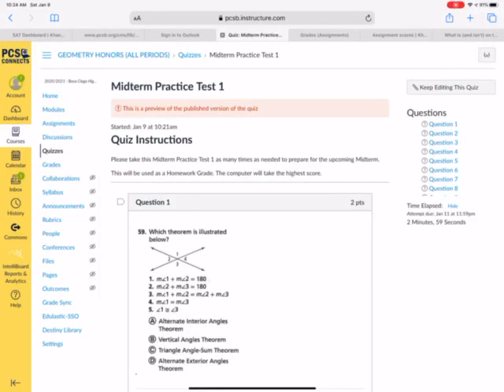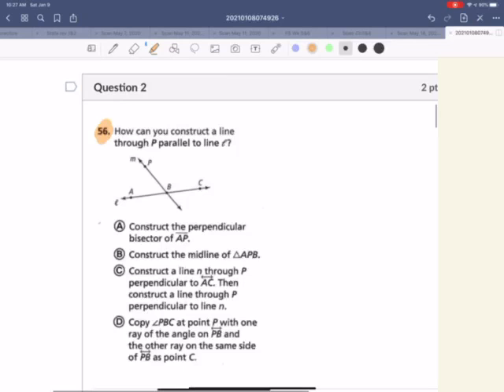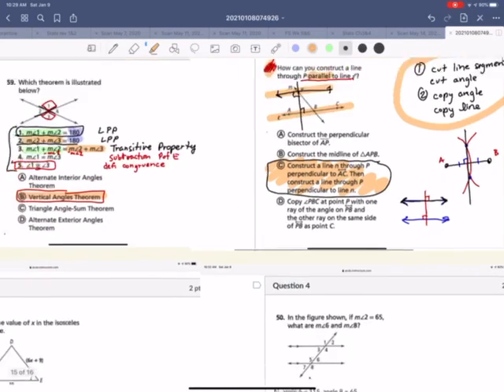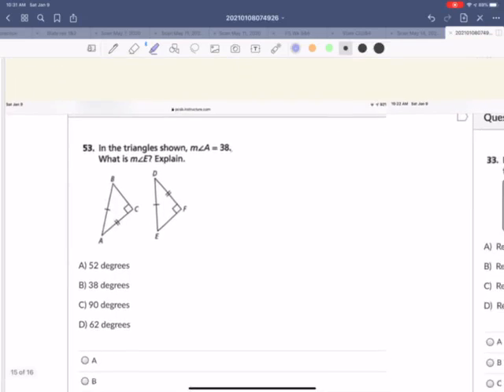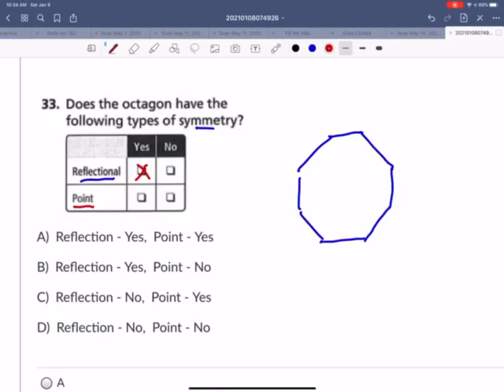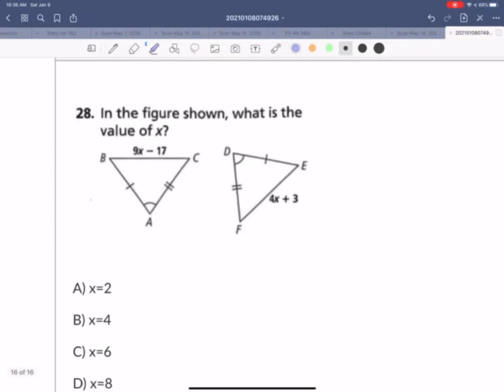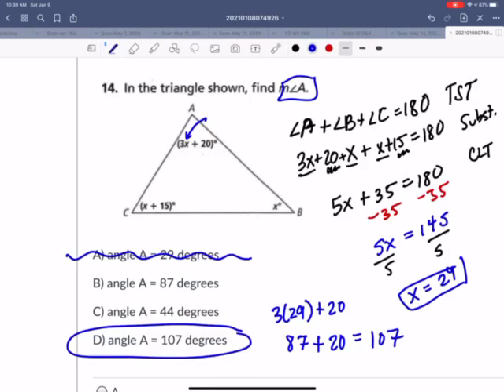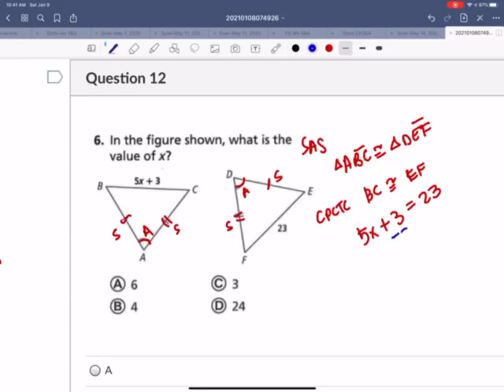Geom Midterm Practice Test 1